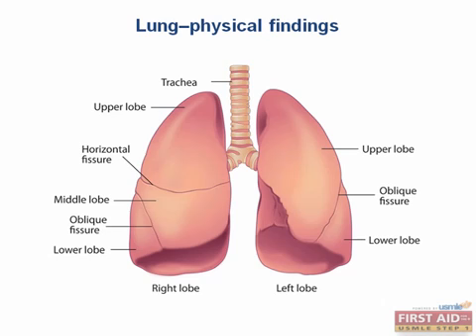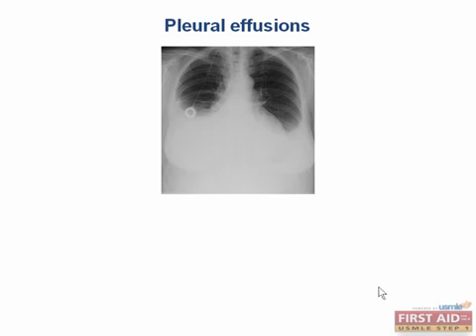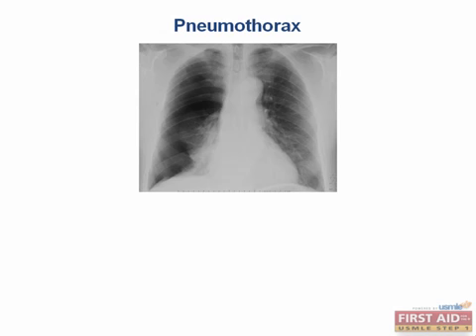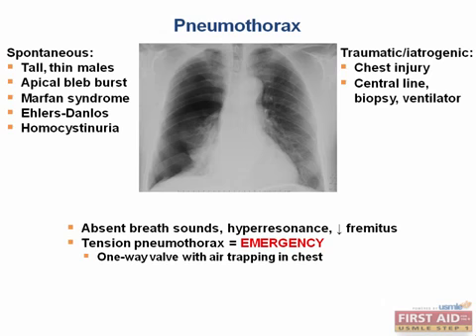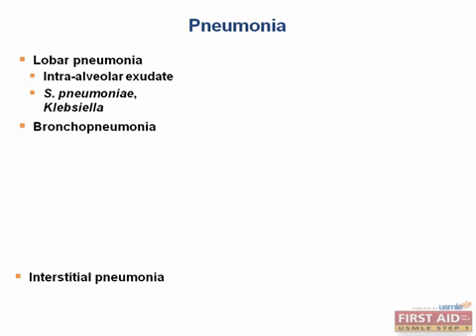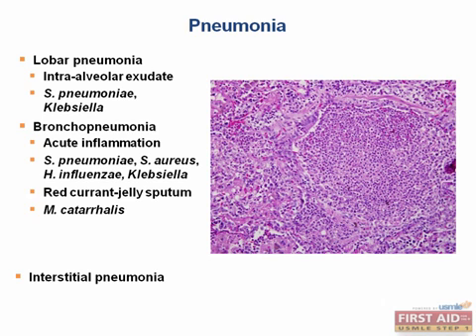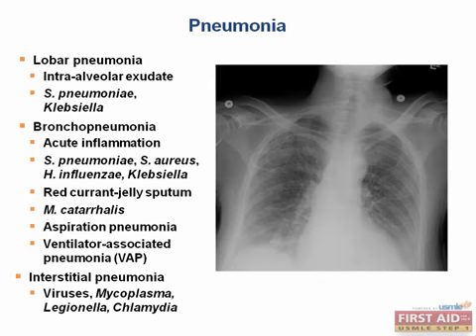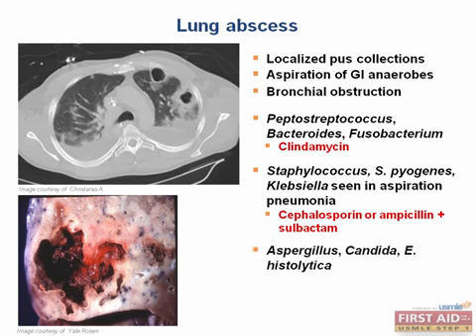Respiratory pathology for corona virus